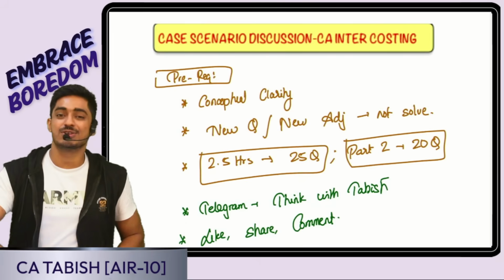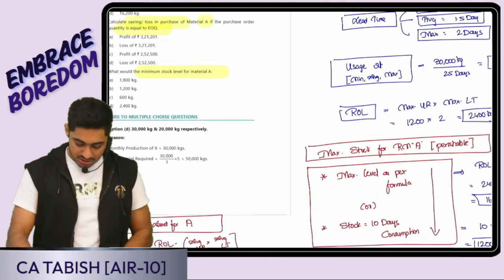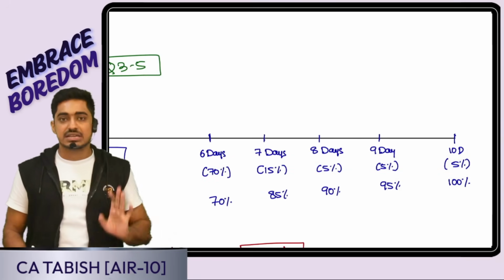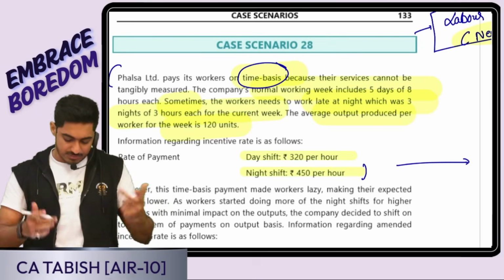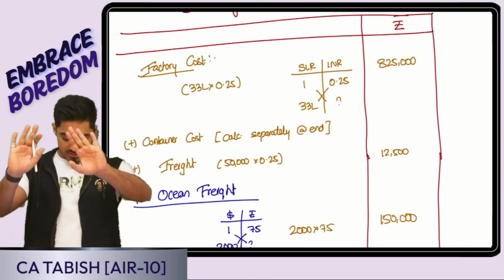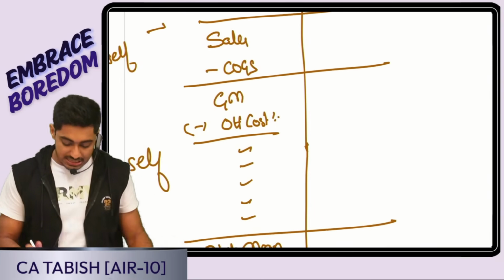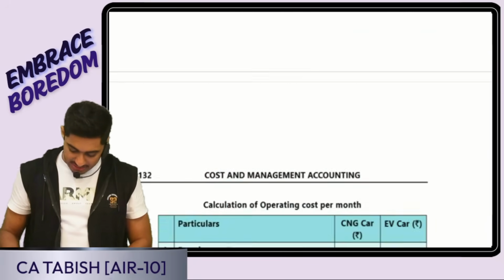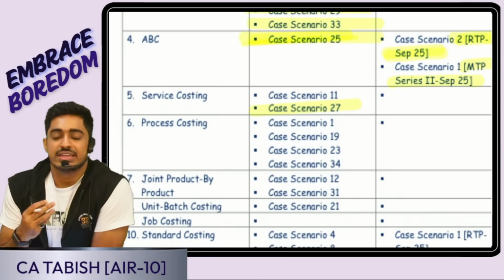Costing MCQ Marathon 🚀| 25 Must-Solve Case Scenarios for CA Inter 🔥| CA Tabish [AIR-10]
Confused about how to tackle MCQs and Case Scenarios in Costing? 🤔
Don’t worry – this Marathon Session is designed to give you the perfect last day revision and a sure-shot 10–15 marks boost in your exams! 📈💯

In this 2.5-hour power-packed session, I have covered:
✅ 25 Must-Solve Case Scenarios for CA Inter Costing
✅ Detailed solutions with step-by-step explanations
✅ MCQ patterns and smart tricks to solve quickly
✅ Past exam and RTP/MTP based questions
✅ Exam-focused revision to help you score exemption in Costing

CA Inter students preparing for Sep 25 and future attempts

Anyone looking for Costing MCQ and Case Scenario practice

Students who want to strengthen their last-day prep with concept clarity + exam-focused practice

Because Costing MCQs and Case Scenarios are a scoring area if practiced well. With 25 handpicked scenarios, this session is your one-stop revision tool to maximize marks.

🔥 Don’t miss this opportunity – watch till the end and supercharge your Costing paper preparation!

🎯 Let’s make Costing your highest-scoring subject!

👉 Costing & SCM Marathon Revisions
👉 Question Practice Batches
👉 Last-Day Revision Videos
👉 Exam Strategies & Motivational Content